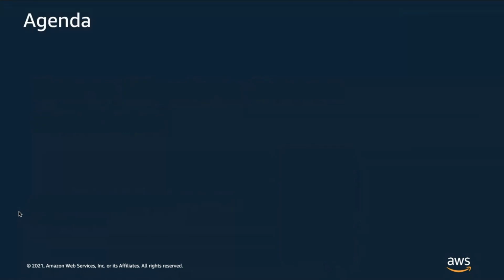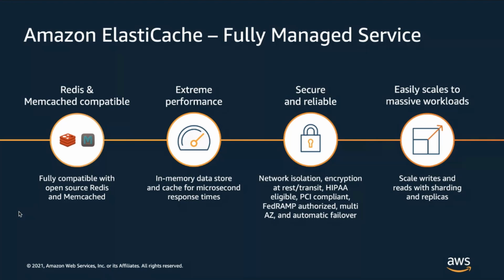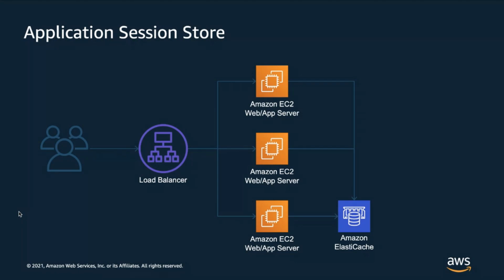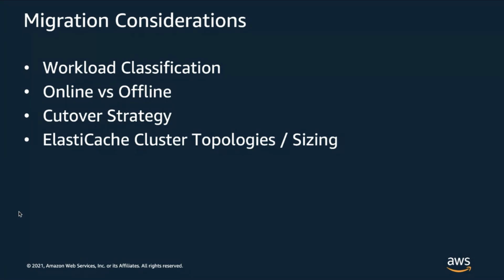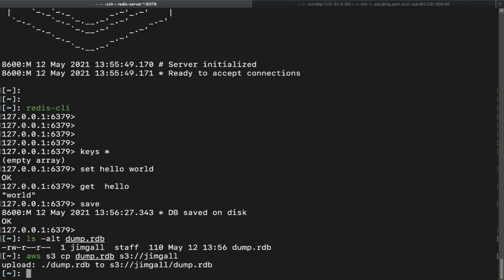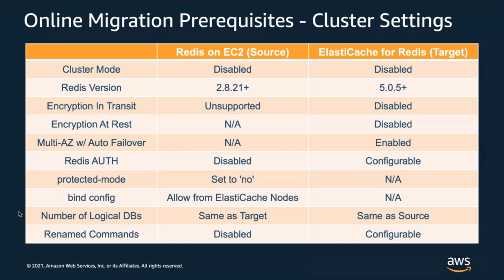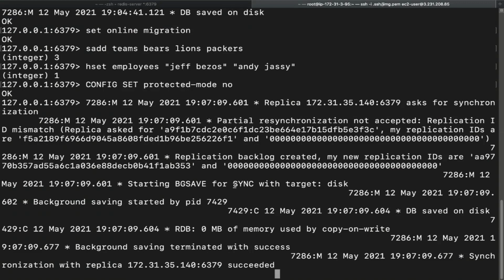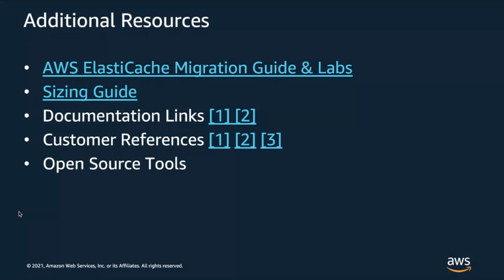How to Migrate to Amazon ElastiCache - AWS Online Tech Talks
Managing Redis clusters on your own can be hard. Amazon ElastiCache for Redis is a fully managed, in-memory data store that provides sub-millisecond latency to power internet-scale, real-time applications. Learn how to migrate from self-managed Redis to Amazon ElastiCache to unlock the scalability, performance, and reliability of the fully managed service while removing the complexity of deploying and managing a distributed cache environment.

Learning Objectives:
*Understand how caching can improve performance of slow applications and help drive business impact
*Learn the benefits of fully managed ElastiCache versus self-managed Redis
*Learn hands-on how to migrate to Amazon ElastiCache